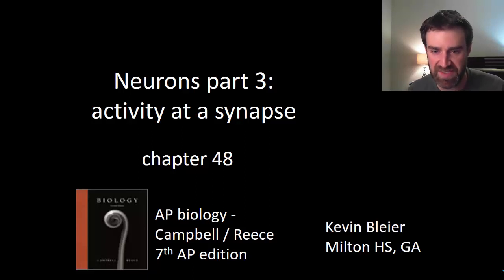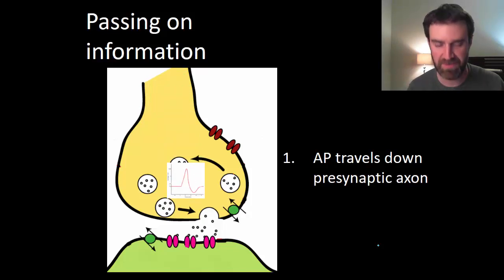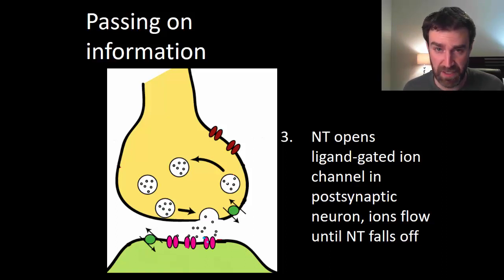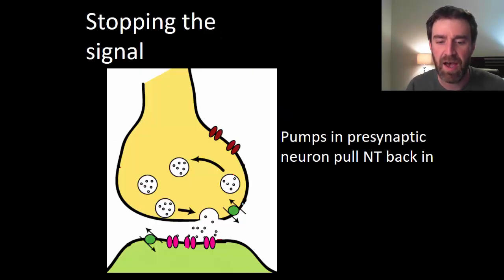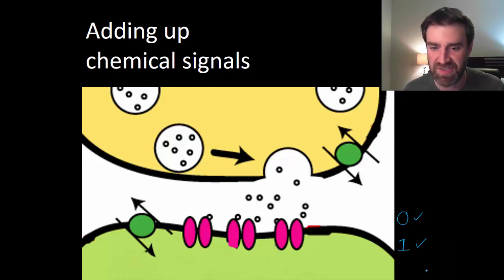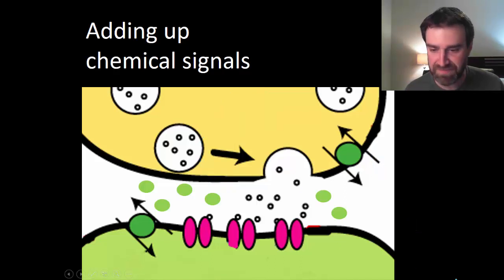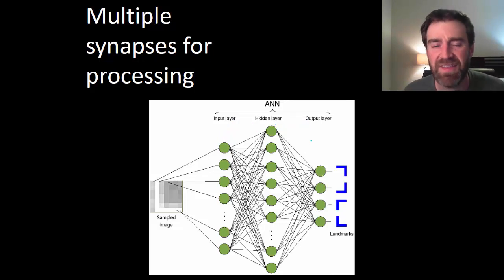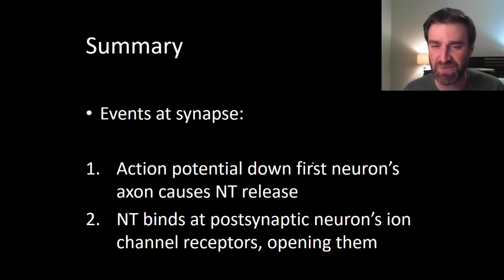Neurons part 3 of 3: activity at a synapse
Introduction to how information is passed from the presynaptic neuron to the postsynaptic neuron (electrical action potentials resulting in chemical neurotransmitter release).  I also talk about how this represents information processing (the decision of the next neuron to fire or not fire)